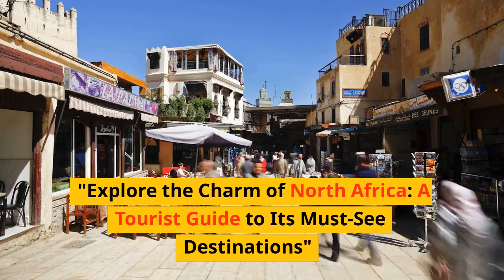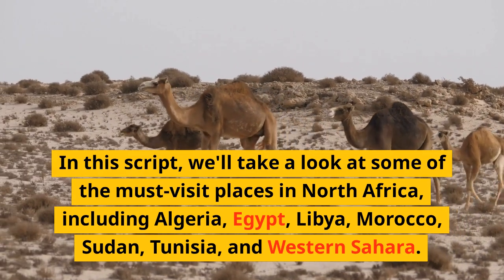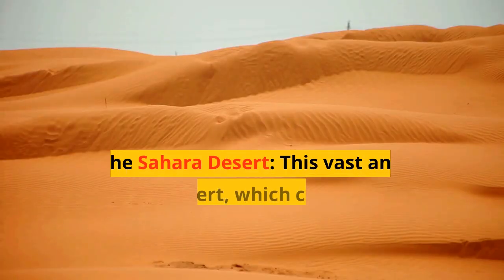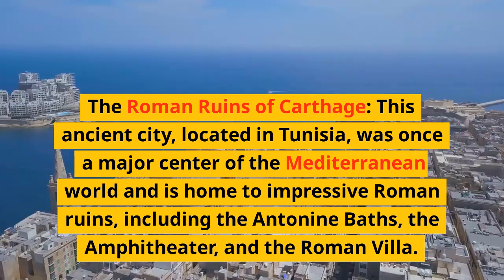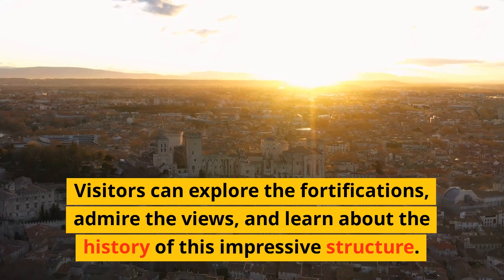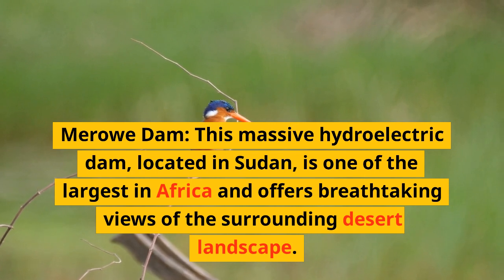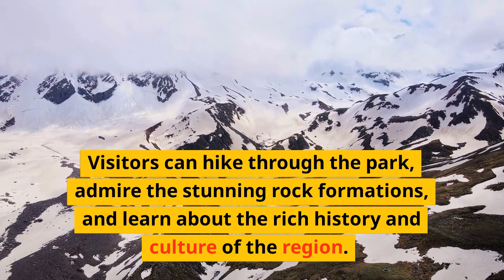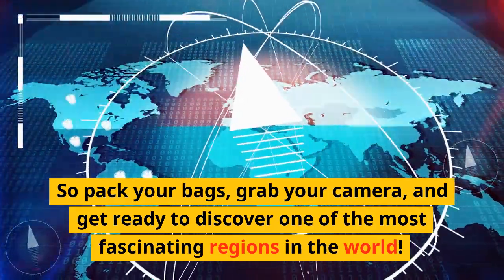Explore the Charm of North Africa: A Tourism Guide to Its Must-See Destinations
This short script highlights the beauty and charm of North Africa as a travel destination, showcasing some of its must-see locations. The guide offers an overview of the area's rich history and culture and provides tips for making the most out of a visit to this stunning region. Join us as we explore the unique attractions, vibrant cities, and stunning landscapes that make North Africa a truly unforgettable travel destination.